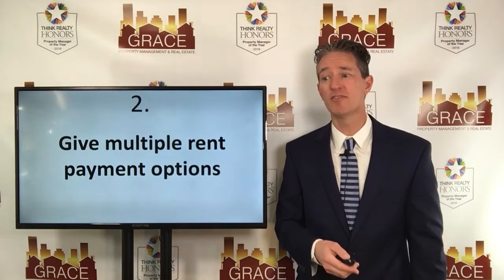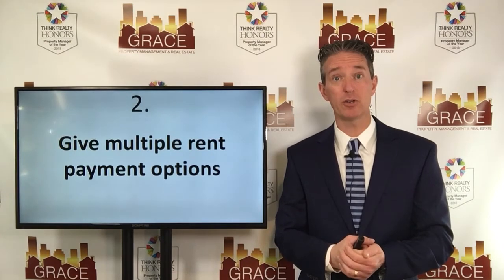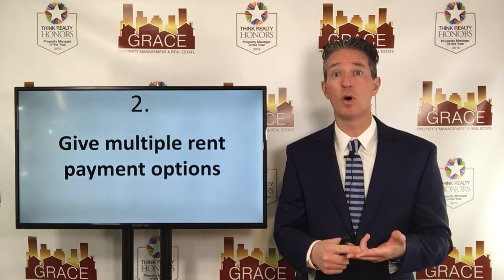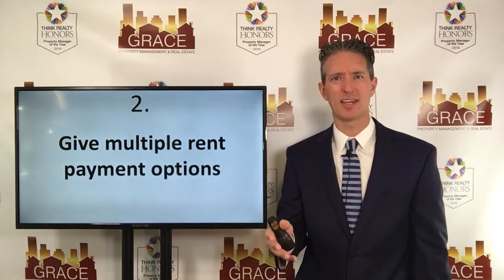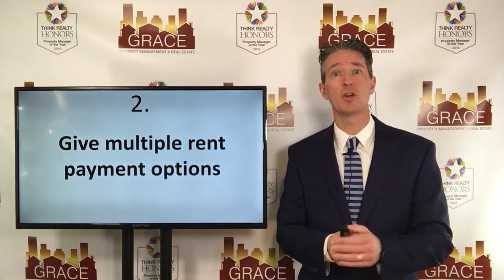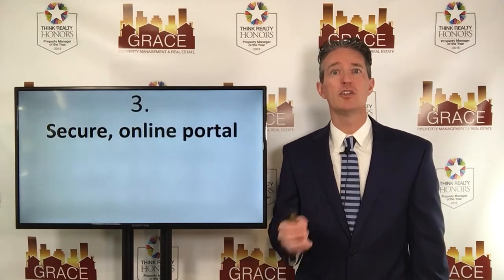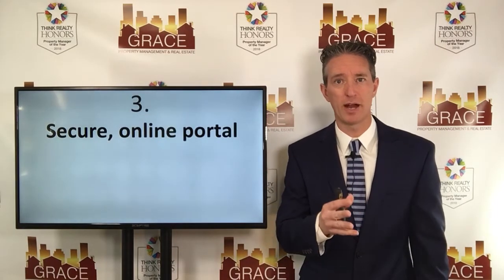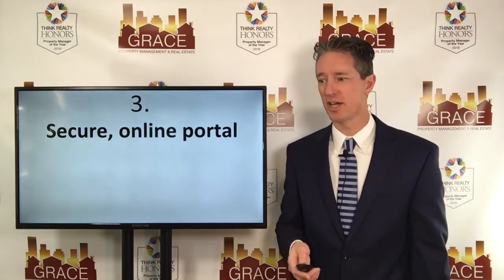4 Ways to Improve Your Rent Collection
As a Colorado landlord, you want to make sure that you’re collecting the highest percentage of rent that is due to you from your tenant. Below are four ways you can improve your rent collection today!

1. Have a fair lease agreement with a grace period
2. Give multiple rent payment options
3. Offer a secure online portal
4. Reasonably enforce your lease
Bonus tip: Do proper applicant screening

Looking for more rent collection tips or other property management resources? Learn  about rental applications, lease terms, maintenance requests, and more on our blog!

Grace Property Management & Real Estate
2200 East 104th Avenue Suite #105, Thornton, CO, 80233.